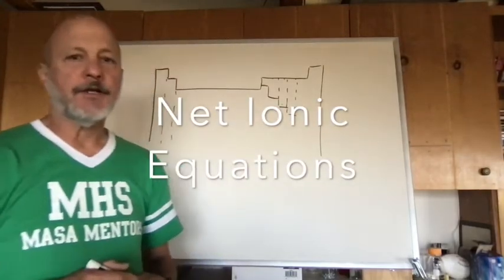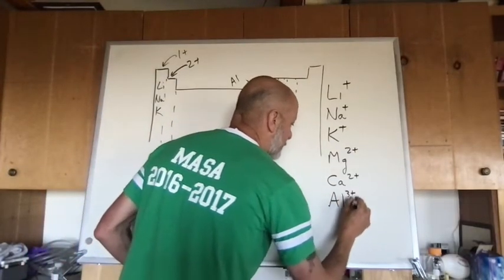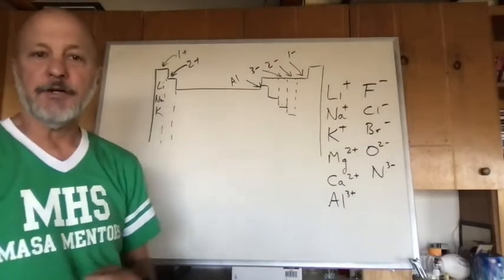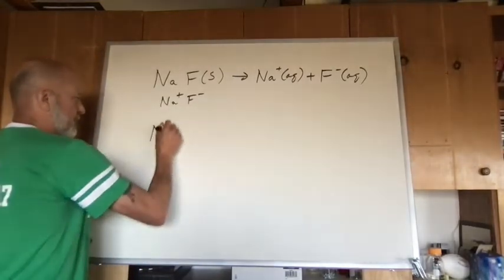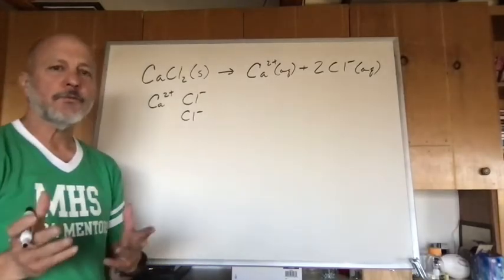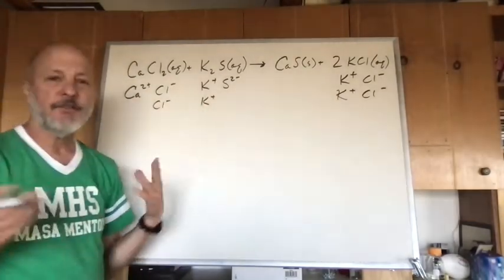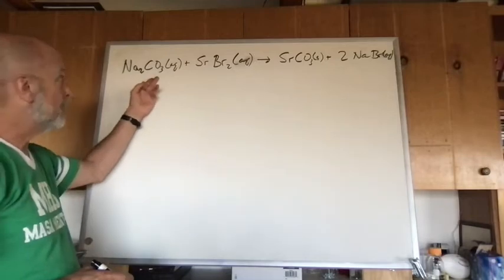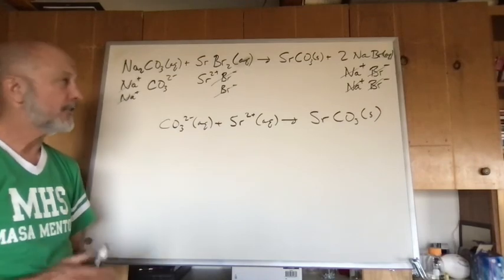Net Ionic Equations